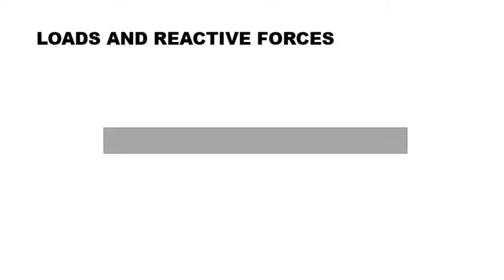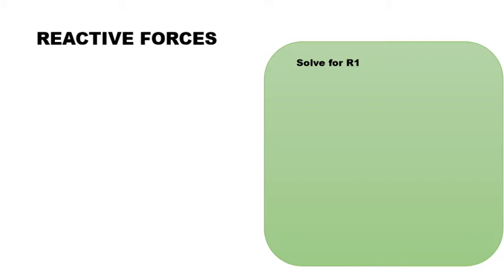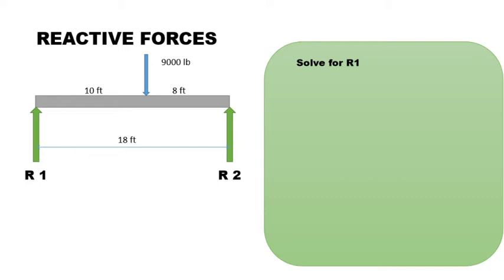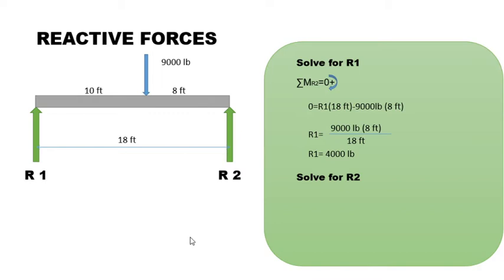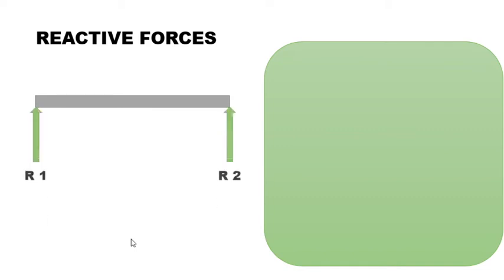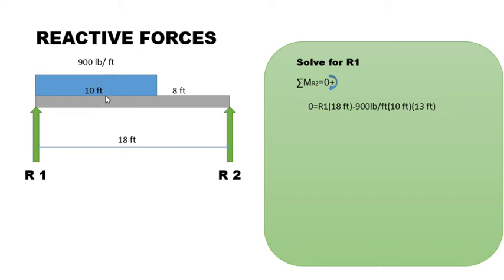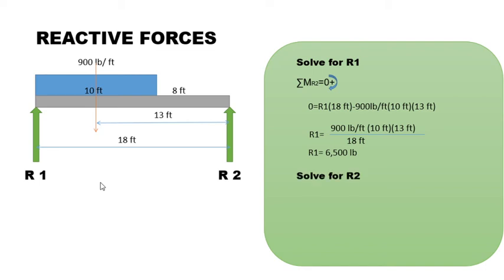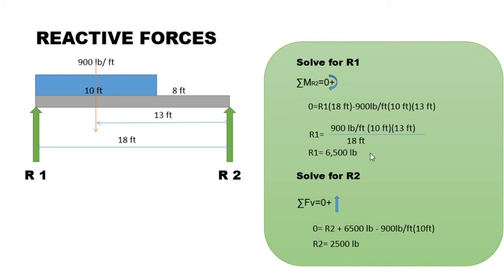Loads and Reactive Forces (Filipino)